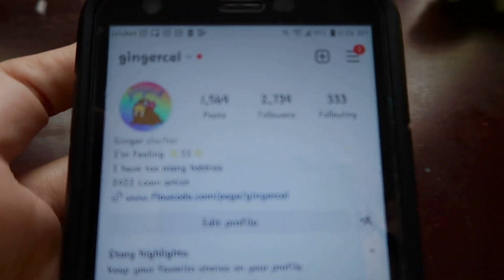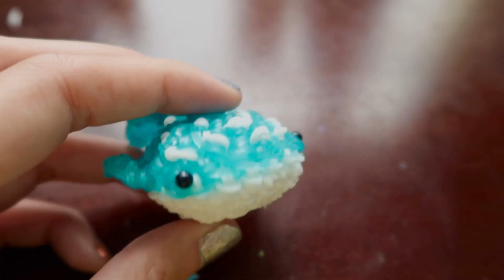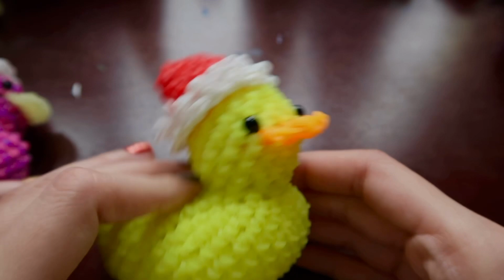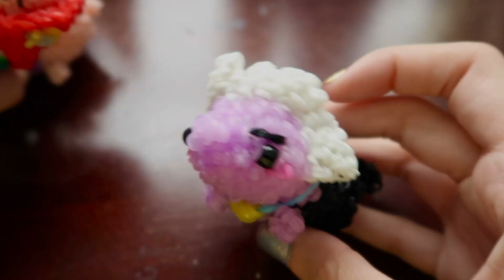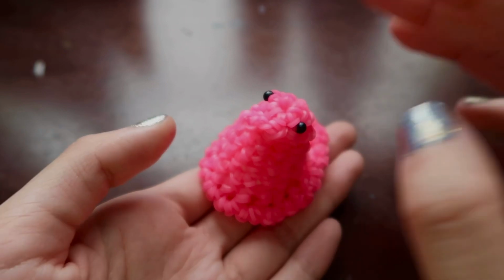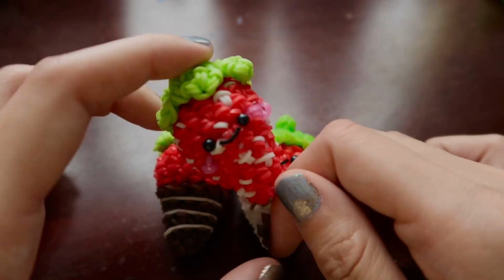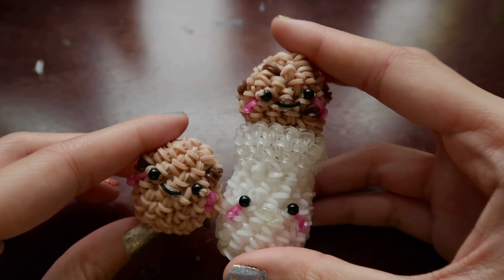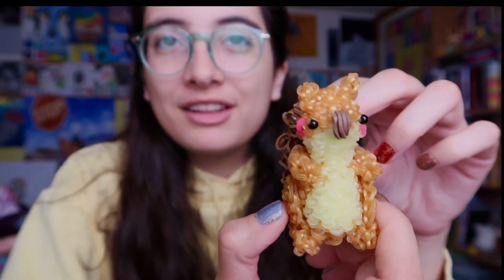All of The Original Designs I Made in 2022 (Rainbowloom)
I did a video similar to this last year and I thought it would be fun to do it again this year. I sometimes forget what I make. After looking at all the things I made this year I was just so proud. I feel like sometimes I need some distance from my designs to appreciate them. I also think because I work so hard at art and other things I forget I'm actually kinda good at looming lol. I hope you guys like this video and don't forget to tell me what your favorite of my designs from this year was :D